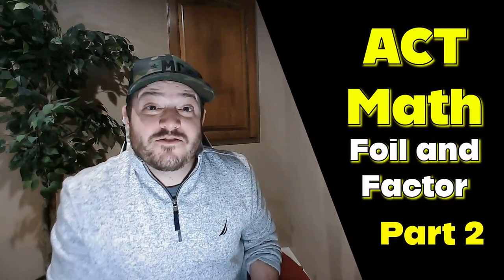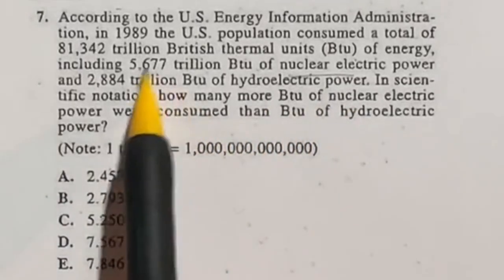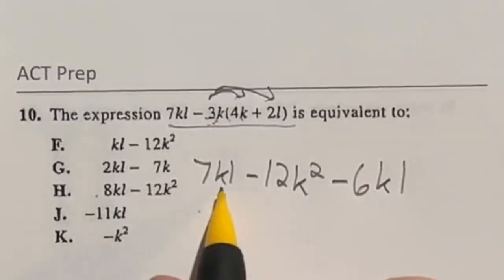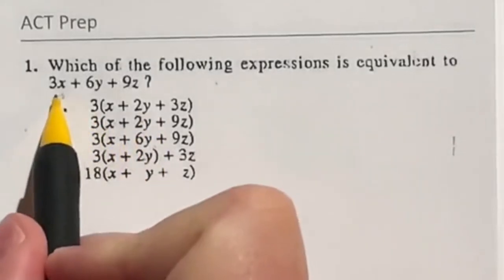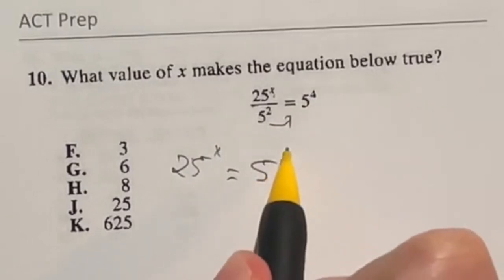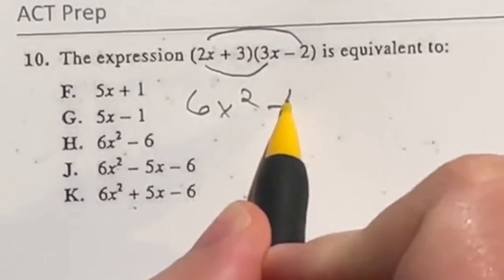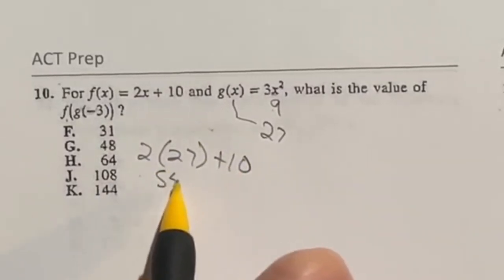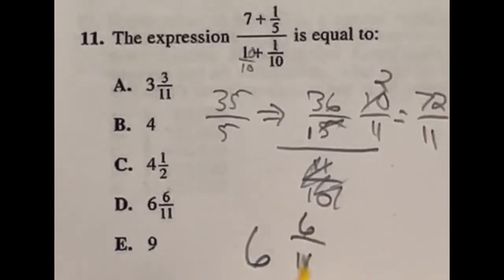FORGET THE TIPS AND TRICKS - ACT Math Prep practice questions pt. 2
Tips and Tricks can be helpful for test prep and test taking in general, but the best all around way to improve your score is to just practice questions. I'm going to continue releasing videos of just that, solving ACT Math questions. Grab a pencil and paper and pause the video as we go to try the questions on your own. Once you finish, hit play and see if you got it right and to see one example of how to solve it.

Again, practicing ACT math questions is the best way to raise your ACT score. Eventually, all those tips and tricks videos will be the same. Watch one or two and move on to actually putting in the work of practicing. These are actual ACT questions from past tests and meant to help you grow for your next attempt.

As always, thanks for joining and I hope this content is helpful for you.